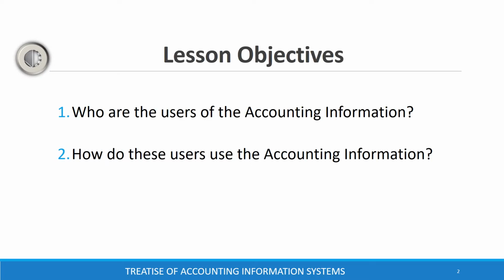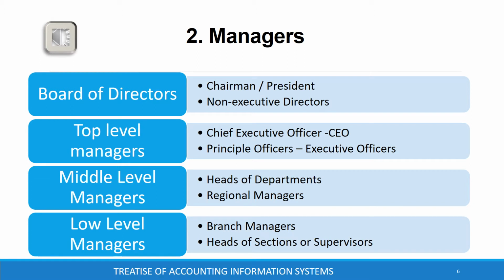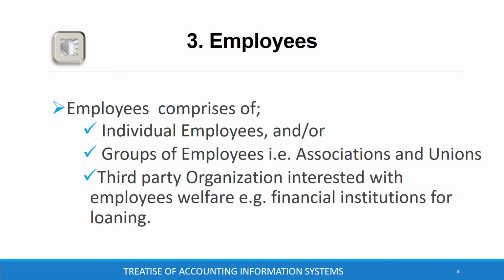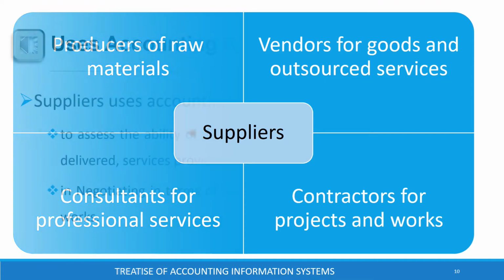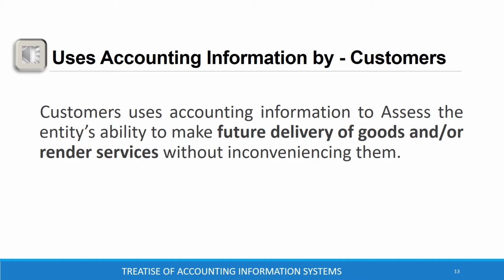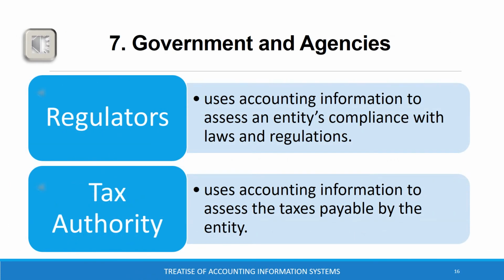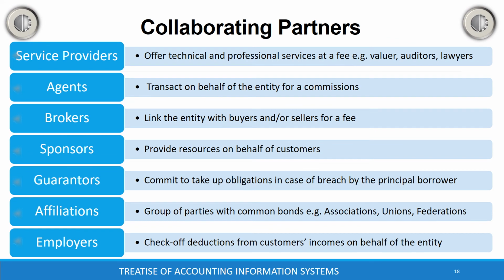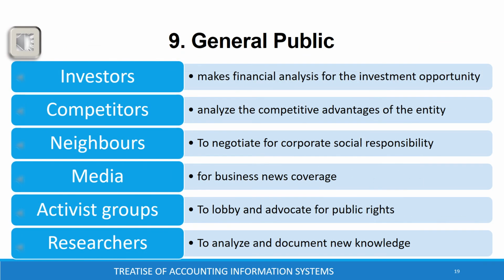CPA Lesson 1.7 Users Accounting Information - introduction to accounting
The users of accounting information are; Owners (Shareholders), Managers, Employees, Suppliers, Customers,  Government & Government Agencies, Financial Institutions, Collaborating Partners, and General Public.